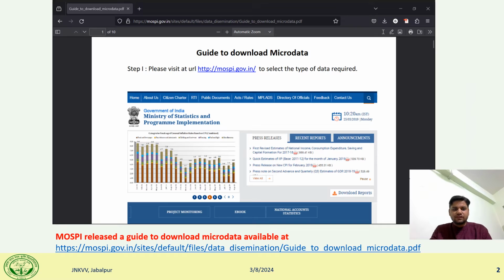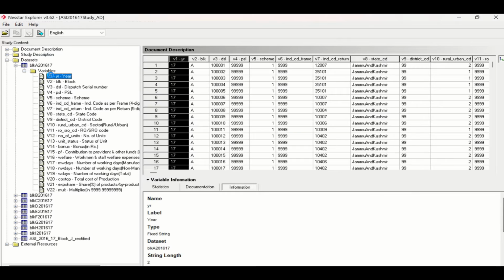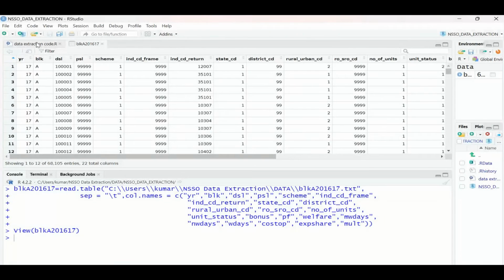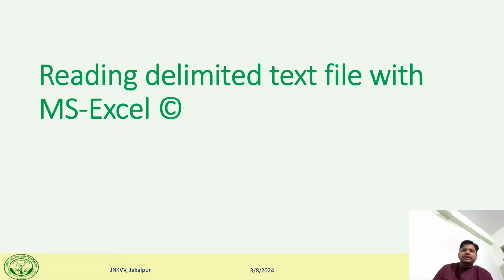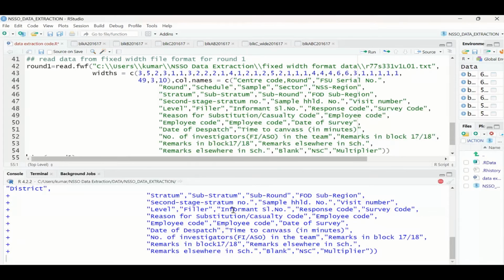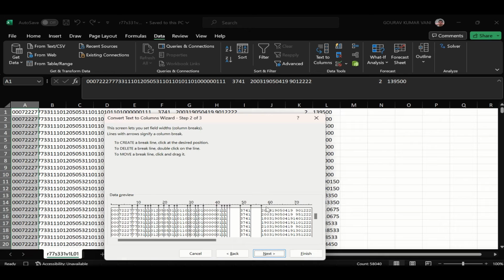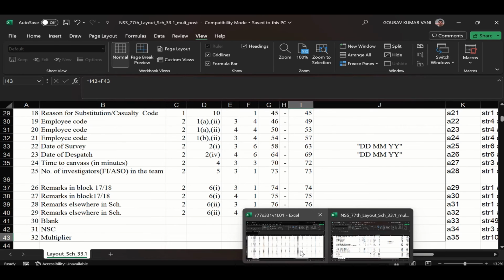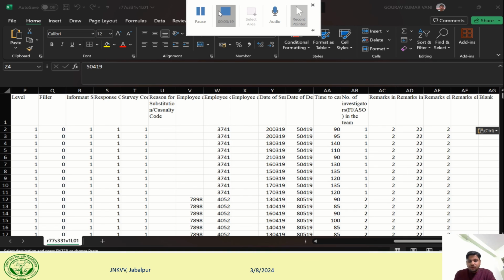How to Download, Extract and Merge NSSO Data using R software and MS-Excel ©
This video in simple steps tells you about downloading, extracting and merging unit level data (micro data) from National Sample Survey Office (NSSO) of Ministry of Statistics and Programme Implementation (MOSPI) in simple steps illustrated for both beginners and advance learners alike.